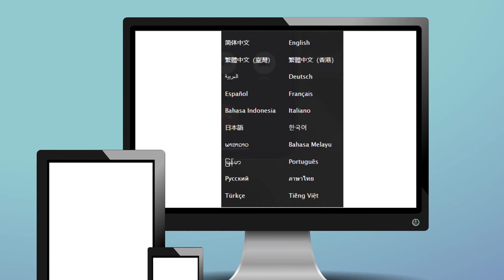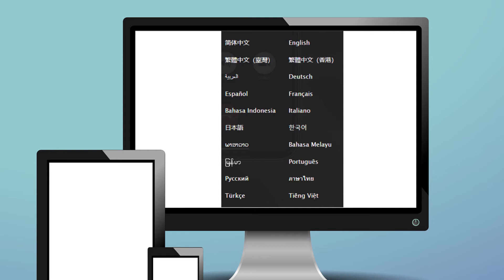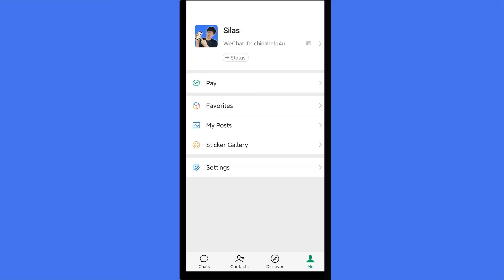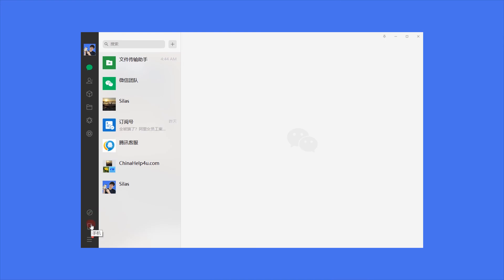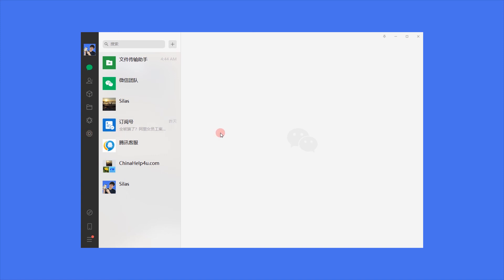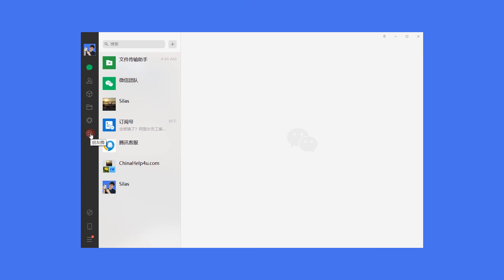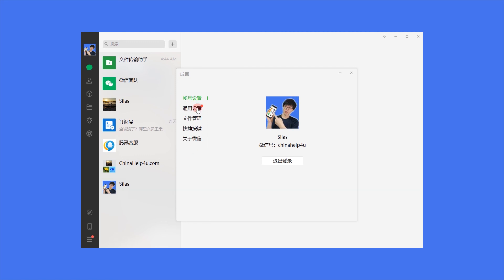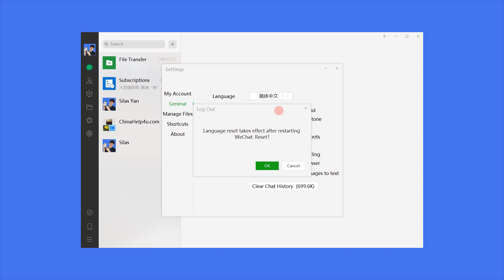How to change WeChat language on PC/Mac and Mobile Phone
WeChat language could be set as Chinese or English by default. And WeChat supports about 20 languages, how to change WeChat language?
In this video, you will know how to change WeChat language step-by-step
WeChat Chinese  to WeChat English,  English to other languages, all covered!
WeChat Android/iPhone, PC/Mac all covered.